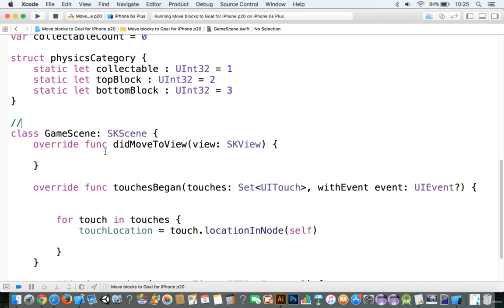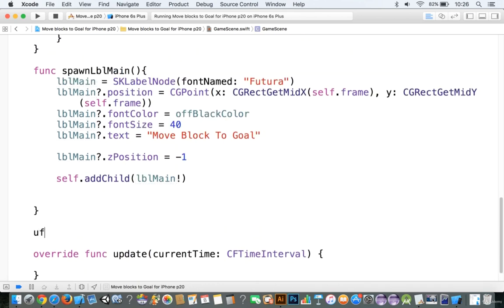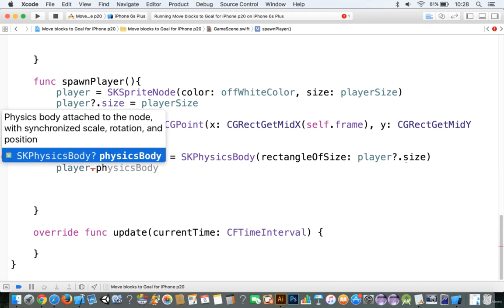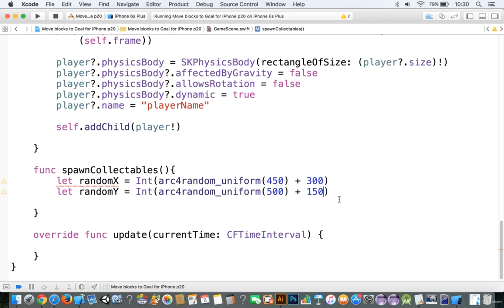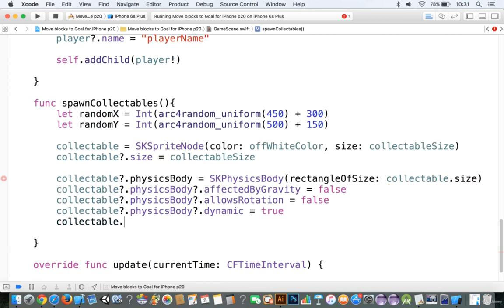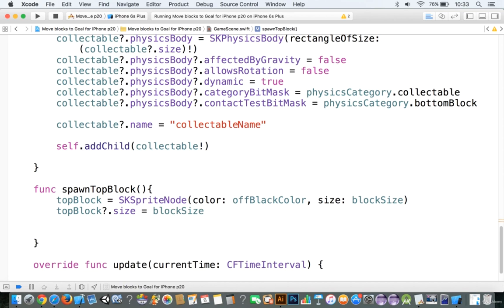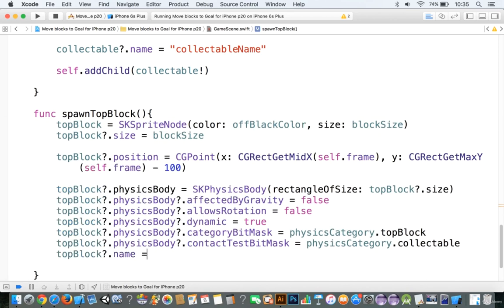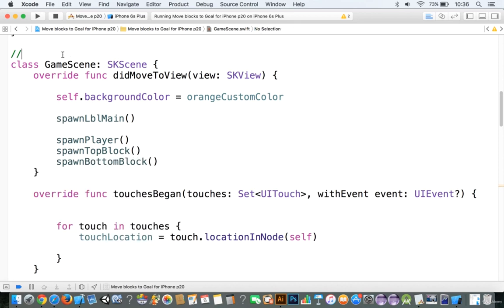Create 6 beginner iphone recreations with quick and xcode (2 Setting up the items for the game)